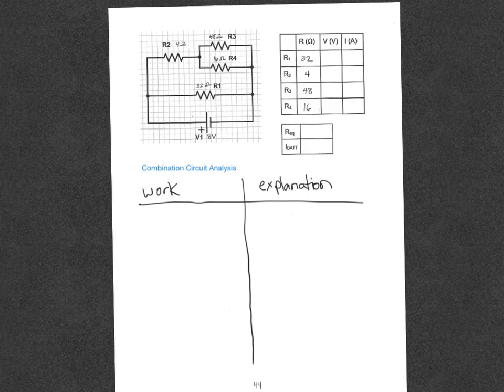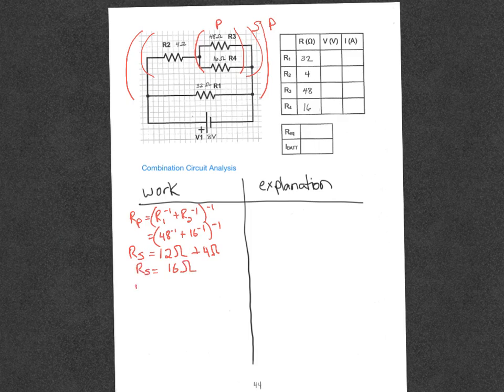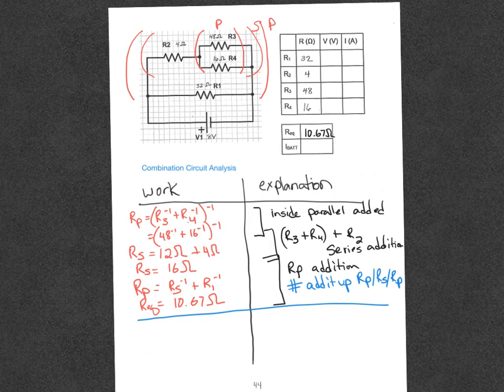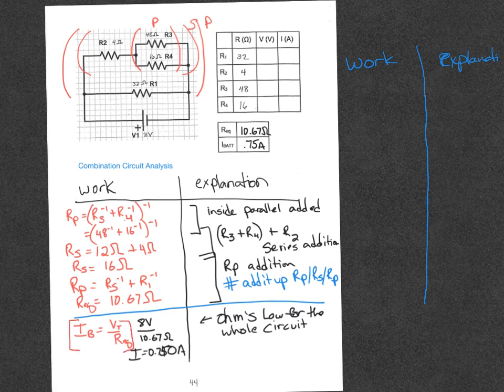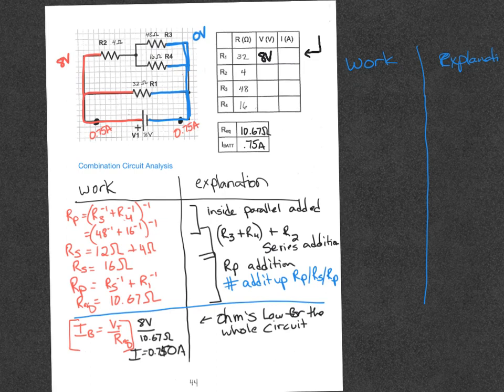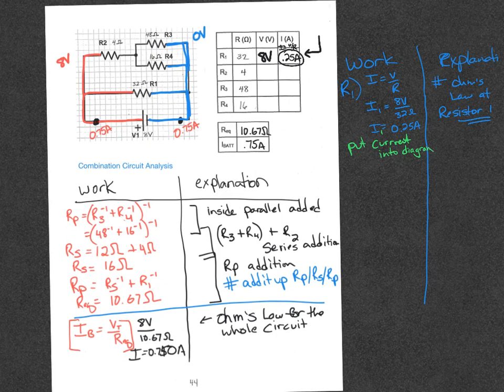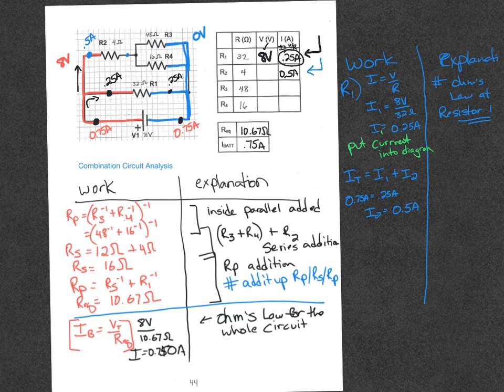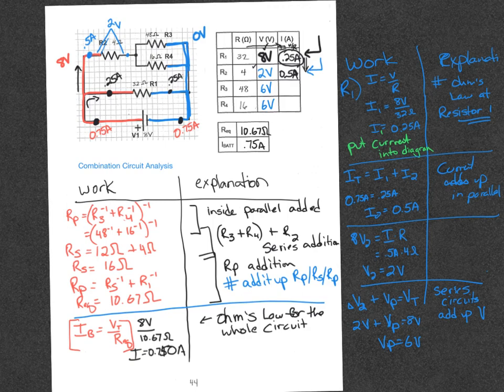compound circuit demo